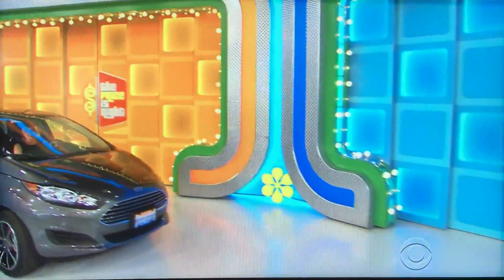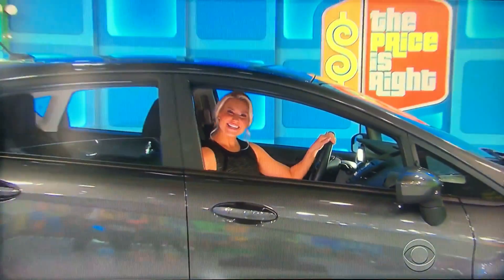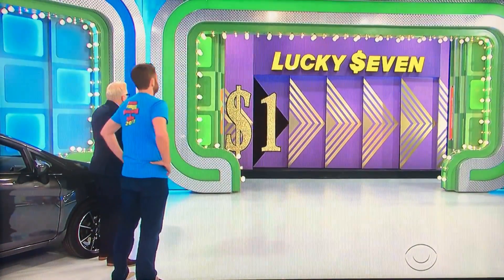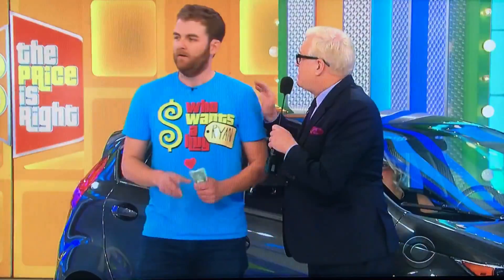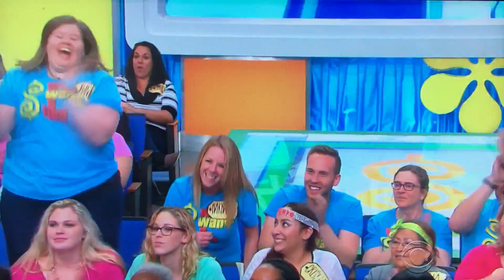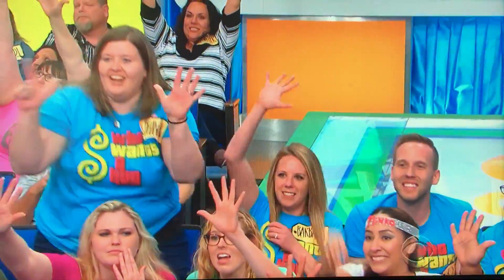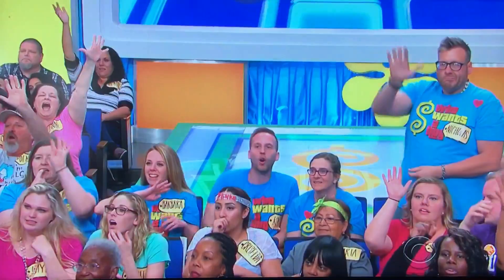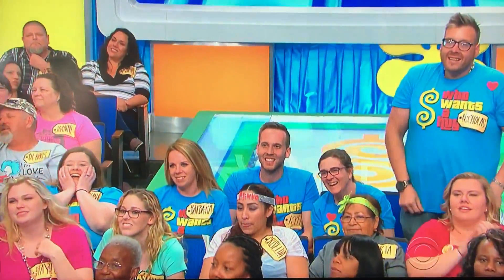The Price is Right - Lucky Seven - 6/15/2017